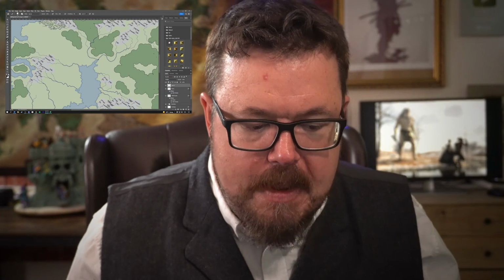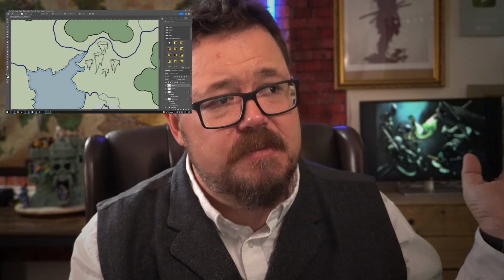Key Principles for Creating a Great TTRPG Map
If you've watched the videos from the previous weeks, you will know that we have been talking about a lot of theory relating to worldbuilding for your RPG. Now, we get to dive in to some of the more practical stuff and actually start creating your own roleplaying world! So, in todays video we are talking maps and the principles of mapmaking in terms of what we as game masters and dungeon masters need to do. Get your pencils and paper out and get ready to start drawing your map for your next D&D, Call of Cthulhu or any tabletop roleplaying game of your choice!

Timestamps:
00:00 Introduction
03:50 Establish size
09:53 How to start drawing a map?
15:03 Express your tone

Get your hands on our giant world-class, foldable and rewritable battlemaps book!

⚔️   SUPPORT US:
🇺🇸 USA shop
🇬🇧 UK shop